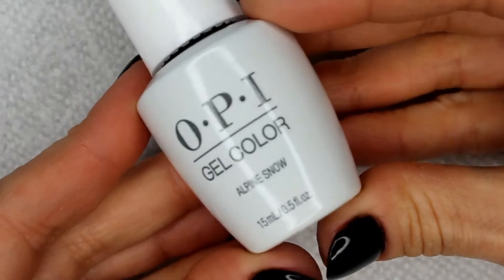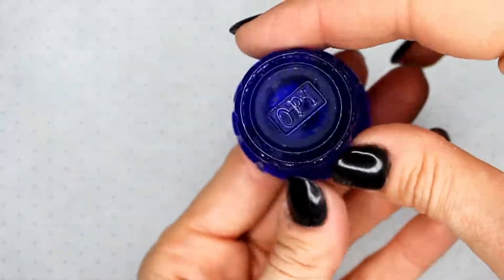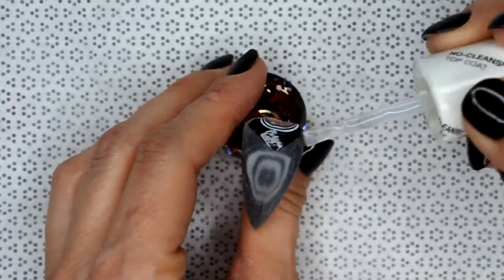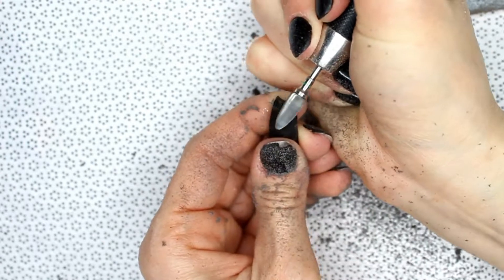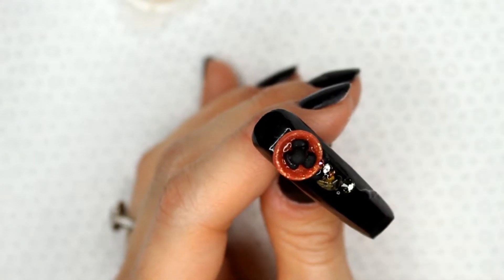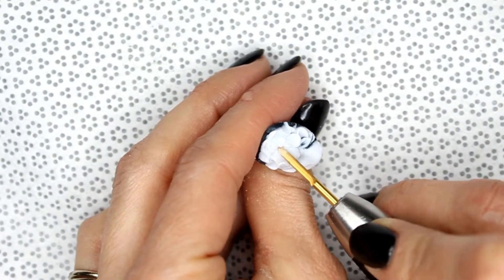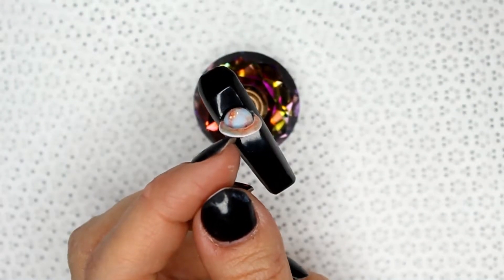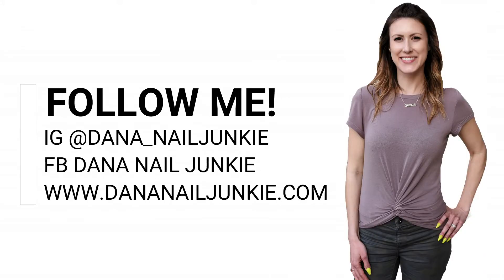"Name Of The Game" OPI NTNA Allstars-Challenge 1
My video entry for OPI Next Top Nail Artist Allstars - Challenge 1 -   "Name of the Game"

Voting will take place Monday, January 6th at 5pm PST through Thursday, January 9th at 11am PST.